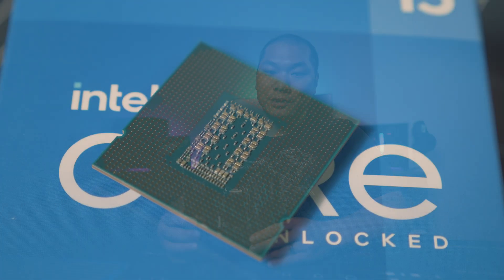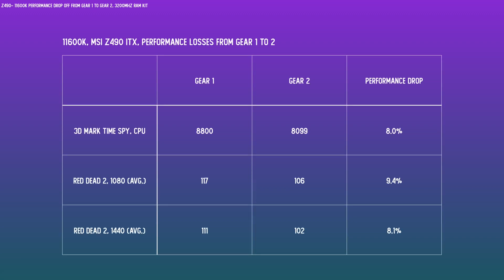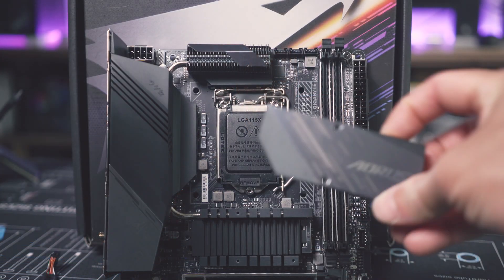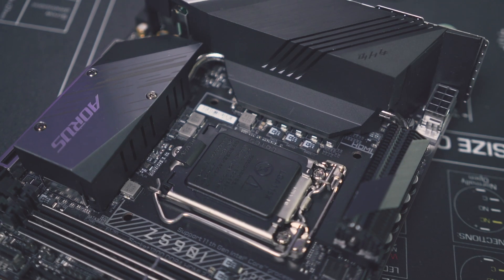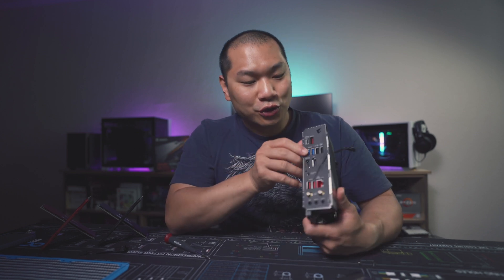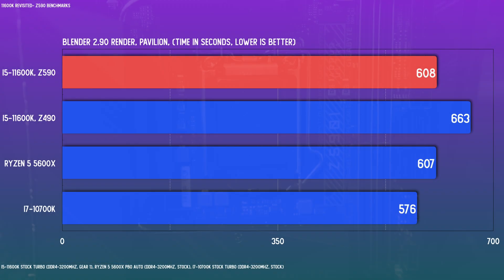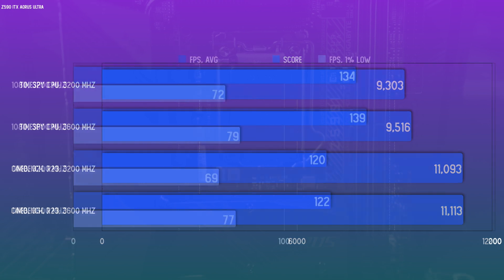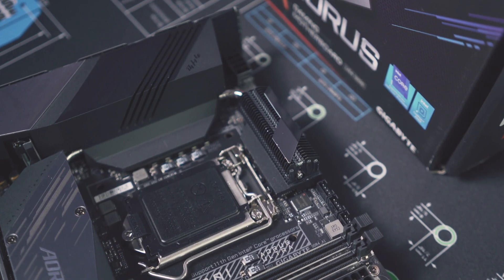The Gigabyte Z590 ITX Aorus Ultra - Revisiting the 11600K Benchmarks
Z590 vs Z490 for Rocket Lake? At least at this early stage, there is a notable difference in the two boards I tested with the 11600K. I'll review the Gigabyte Z590 ITX board, talk about memory latency and gear modes... let's take a look at the improvement in chip performance.

Note: Due to the original cooler not being available, the test was not 100% like for like against the initial Z490 test, however cooling was not a factor since the NF-A12x25 fan speeds were locked to a low level, purposely done to result in max operational temps under load to match the previous push/pull U9S Chromax.

Test board:
Gigabyte Z590 ITX Aorus Ultra
vs.
MSI Unify Z490 ITX

running the:
Intel i5-11600K

in:
NR200 Test System

0:00 Introduction
1:57 The Z590 ITX Aorus Ultra
5:50 Revisiting the 11600K
7:20 Memory gears, latency and Rocket Lake
8:40 Get this board?